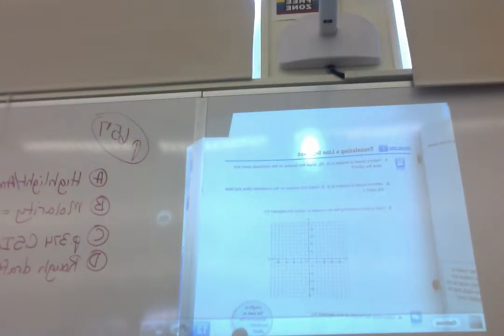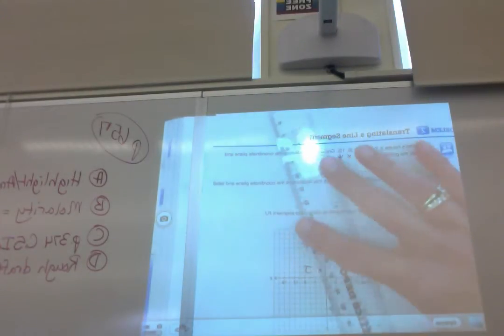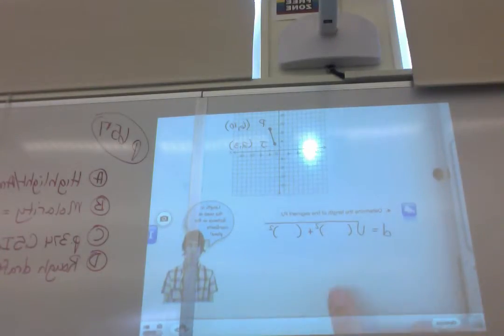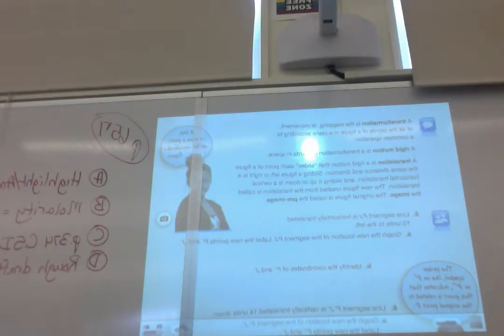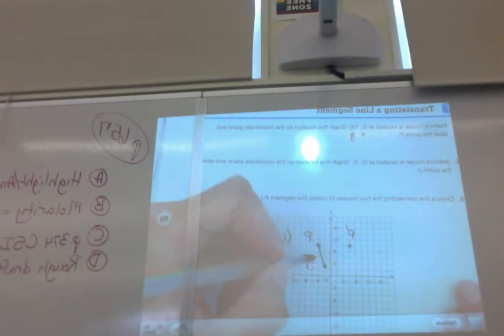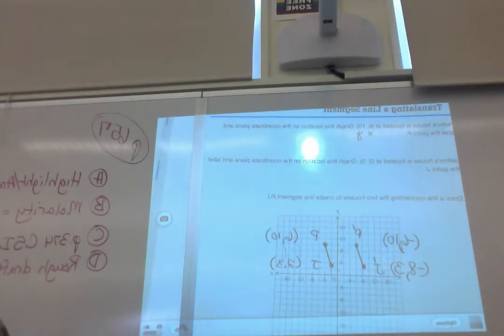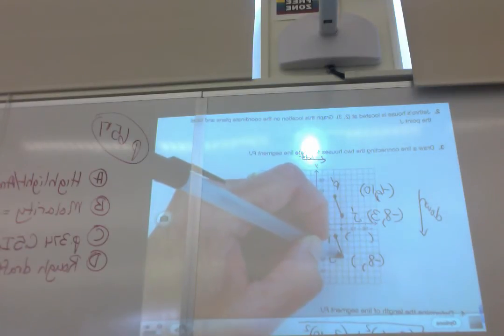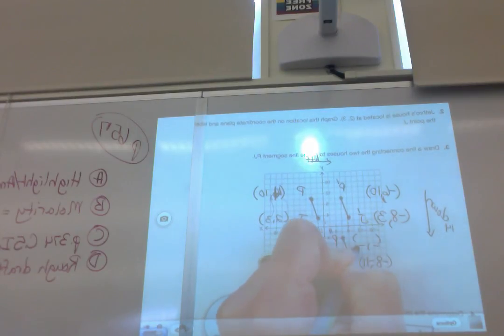Marck 1 Part A